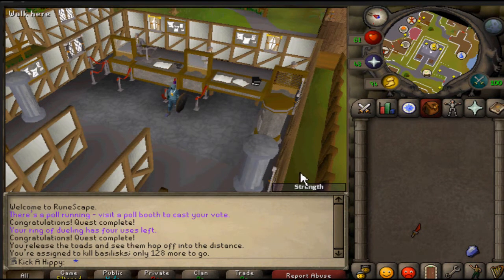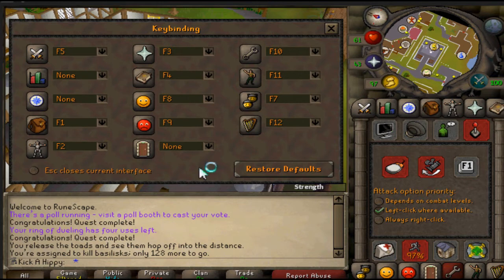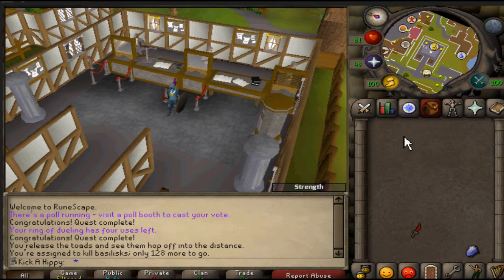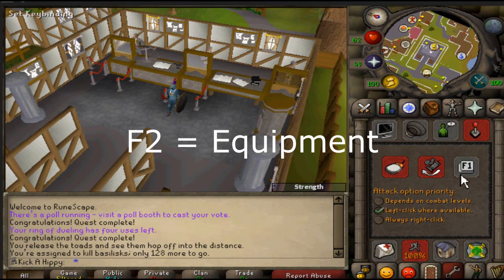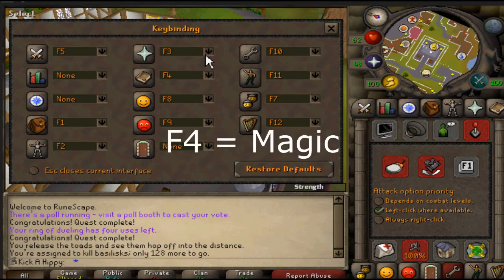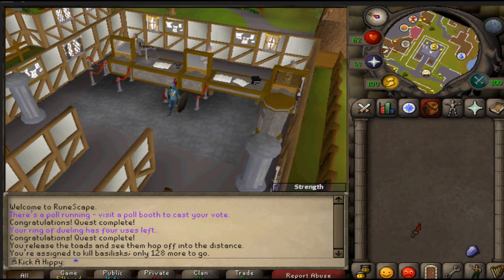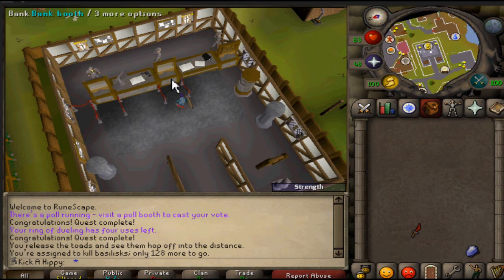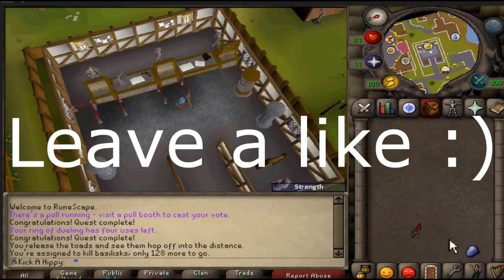Pre-EoC Hotkeys in Old School RuneScape! (OSRS)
How to get Pre-EoC hotkeys in Old School RuneScape! No 3rd party clients or anything like that. All right in OSRS!